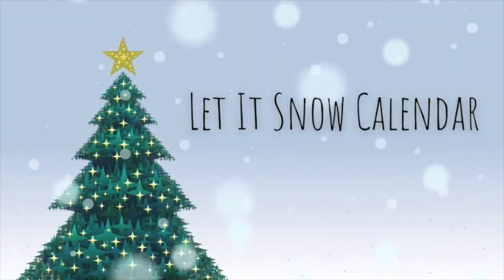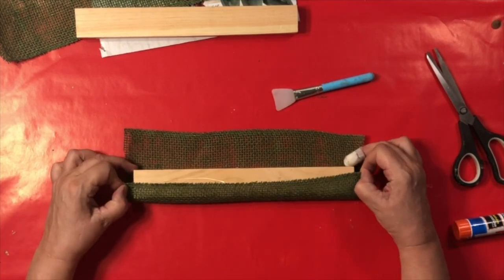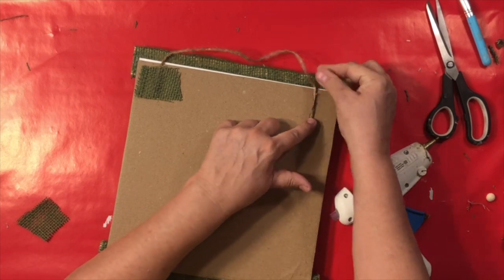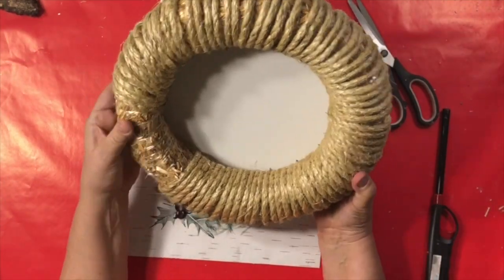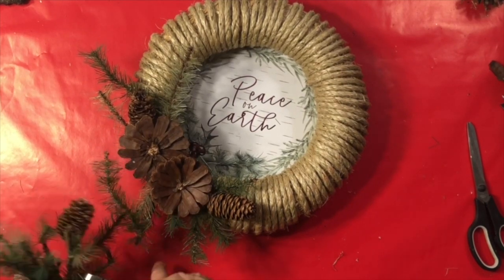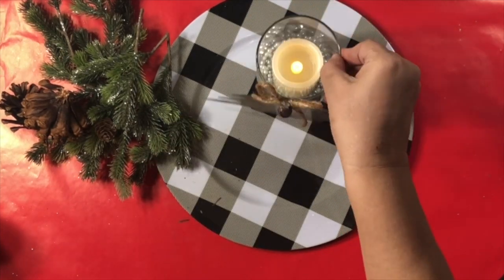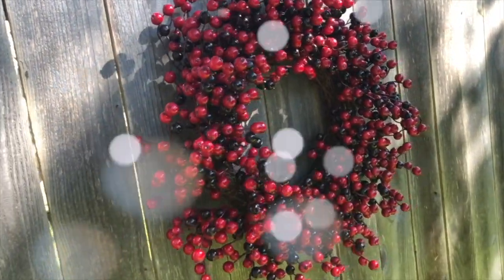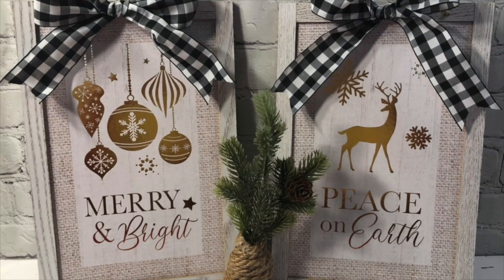$1 FARMHOUSE CHRISTMAS DIYS 🎄 EASY*FUN*AFFORDABLE DOLLAR TREE DIYS🎄 WALMART DIYS🎄🎄🎄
I am so excited to share some of my NEW 2021 Christmas DIYs with a Farmhouse Theme!! All supplies are super affordable and easy to make! You don't have to be a CRAFT MASTER to create them. I also have one Kirkland's DUPE that you won't believe!!! So let's snuggle up to some easy fun and affordable DIYS! ☕️☕️☕️☕️

Amazon Supplies:
Rope:

📸I Instagram @sooziesstuff
👍🏽  Request a Friendship with Me on Facebook!!